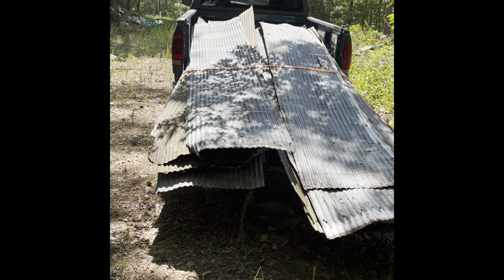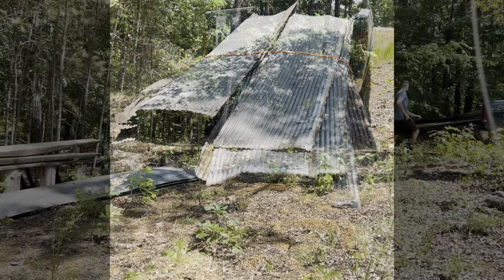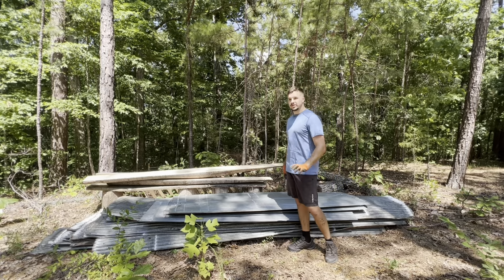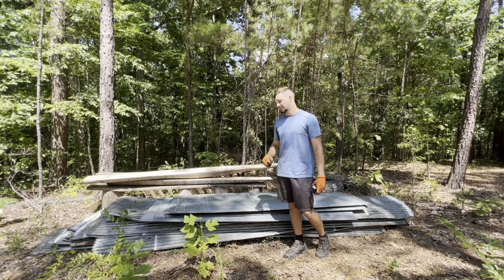Picking up and unloading metal roofing| Amazing Facebook Marketplace Find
Got a great deal on Facebook on metal roofing! Going to start building a sawmill shed soon!